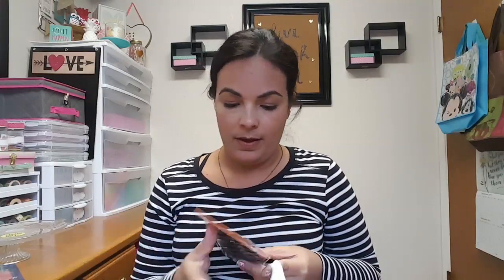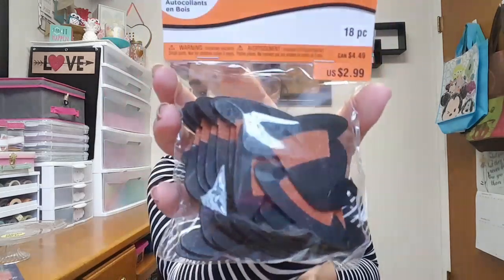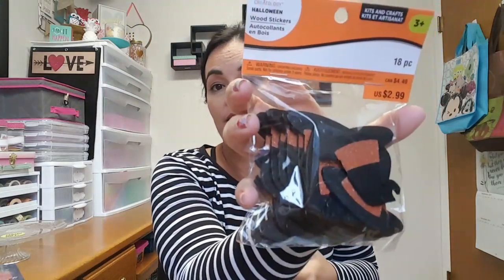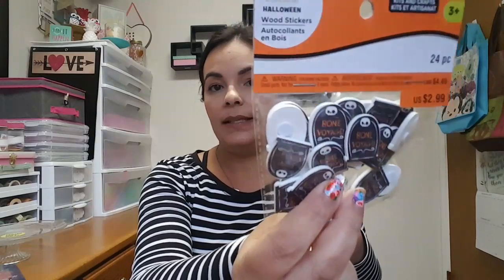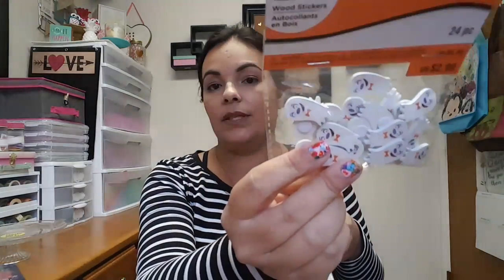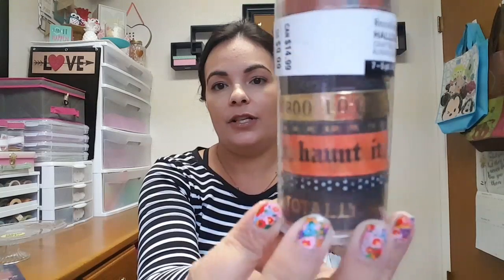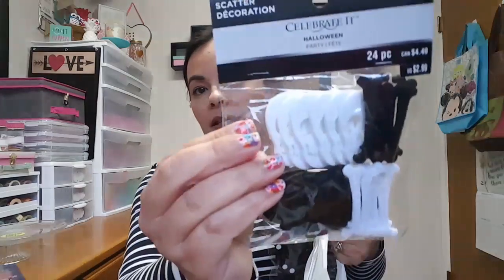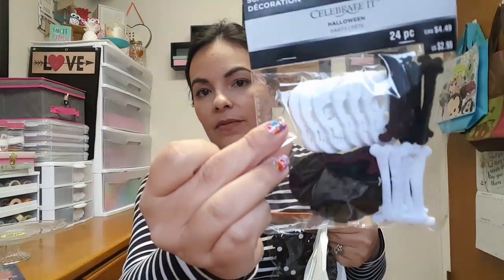Michaels Clearance Haul~November~15~17💛(CLOSED)